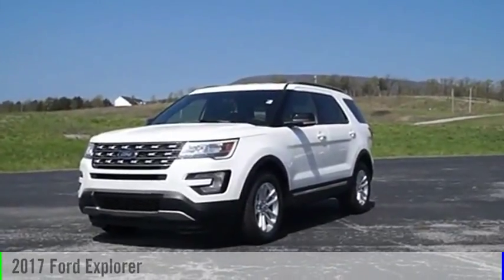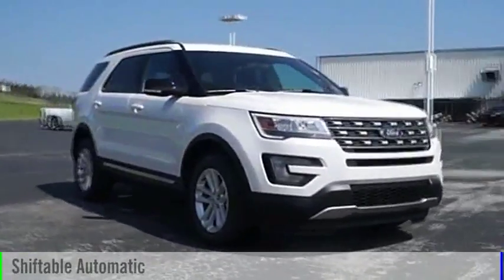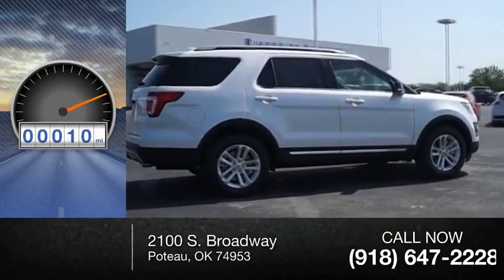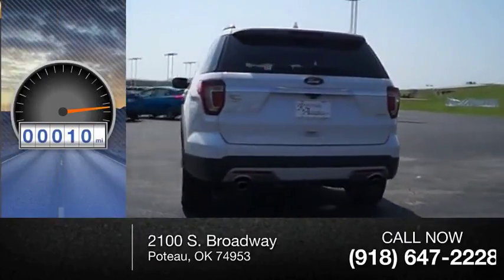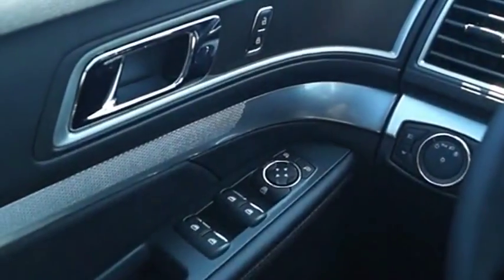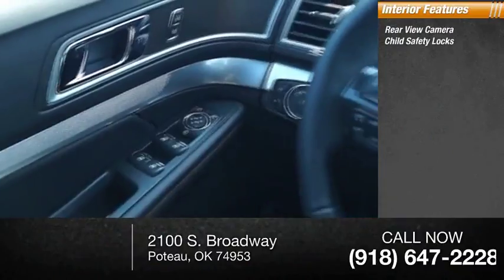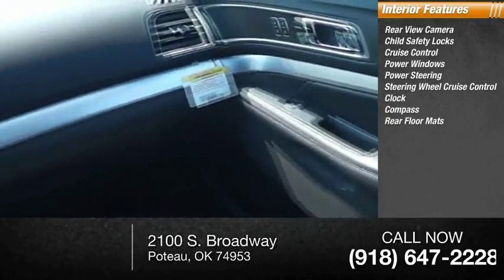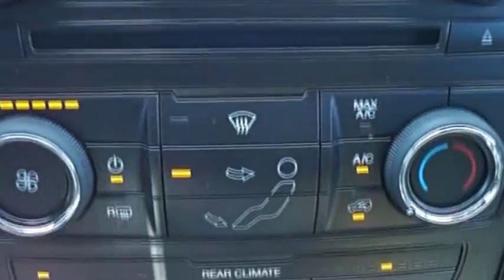2017 Ford Explorer Poteau OK T16717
2017 Ford Explorer Platinum

2100 S. Broadway